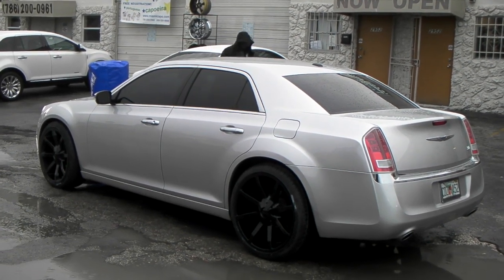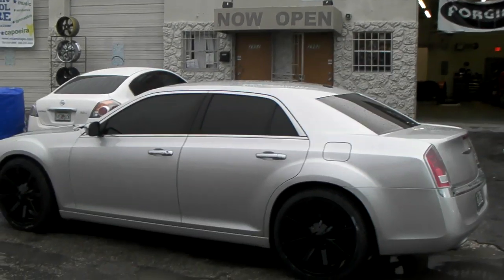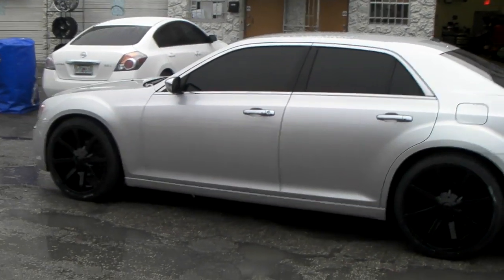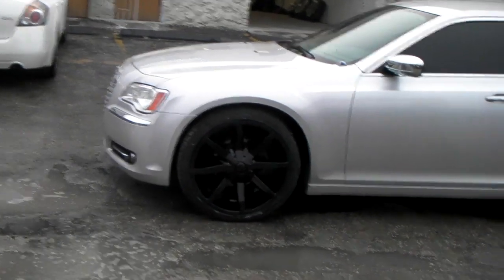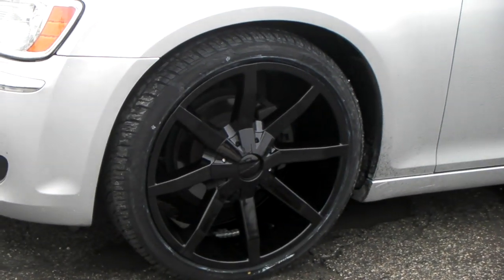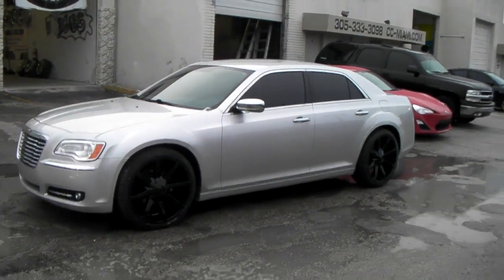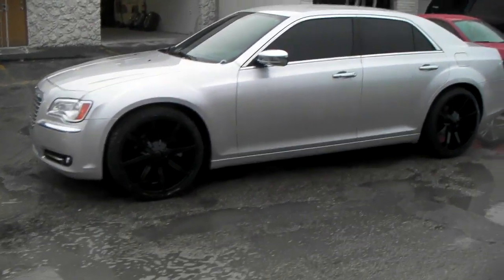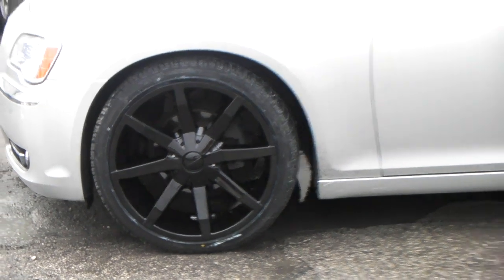DUBSandTIRES.com 22 Inch KMC KM-651 Slide Gloss Black Wheels 2012 Chrysler 300 Rims Miami Hallandale